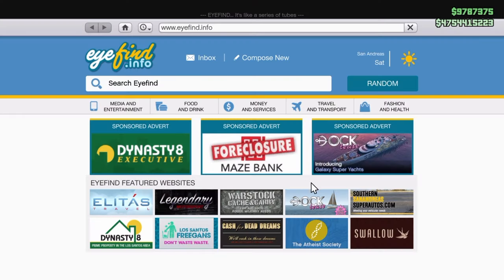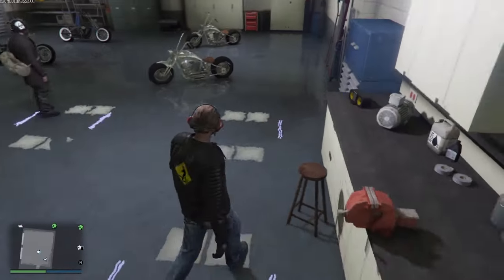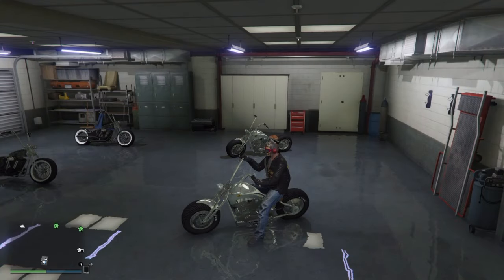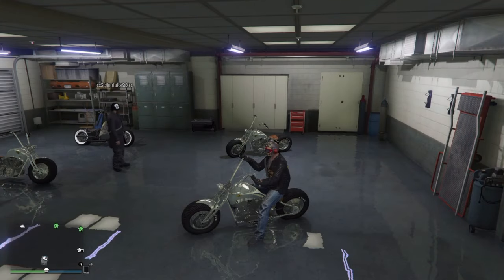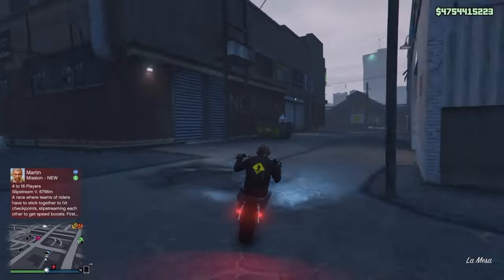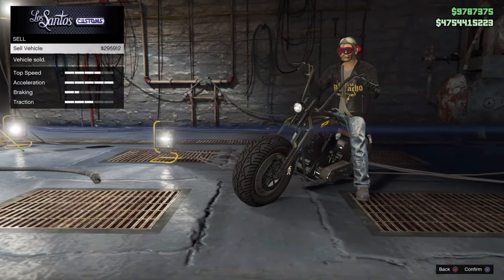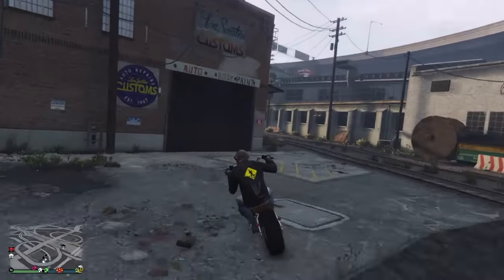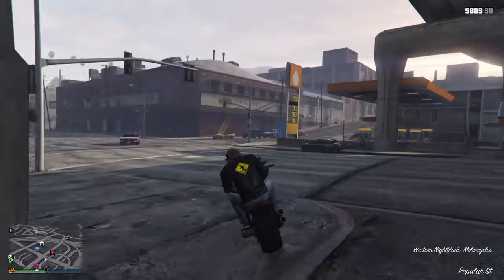*PATCHED*GTA5 Online: "BRAND NEW" UNLIMITED MONEY GLITCH!! SUPER EASY! DUPLICATE $99k CHOPPER!!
Tutorial on how to duplicate the $99k Western Zombie Bobber!!  $295k per dupe! Thanks again for watching!

Here's a link to the Founder of this sweet Unlimited Money Glitch. Mayhem Glitches